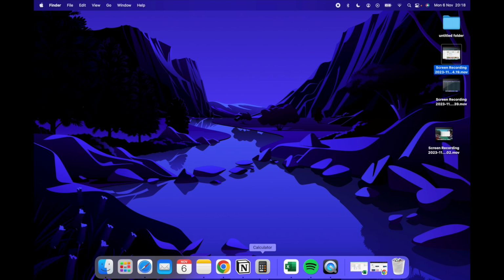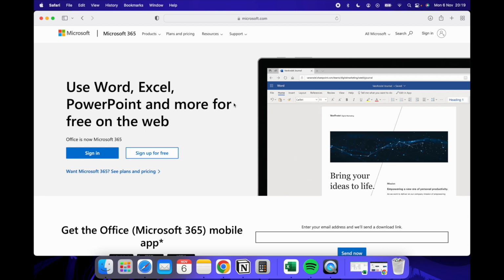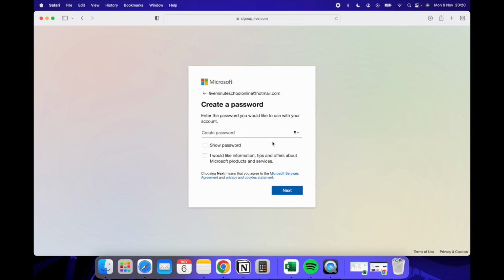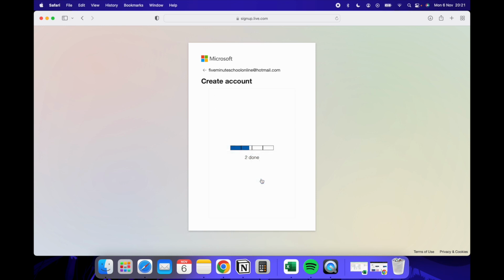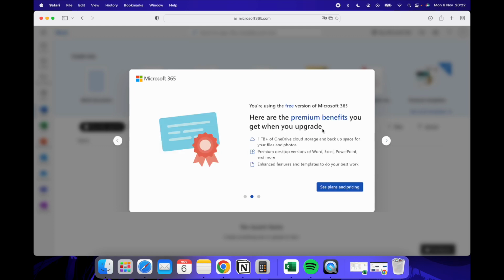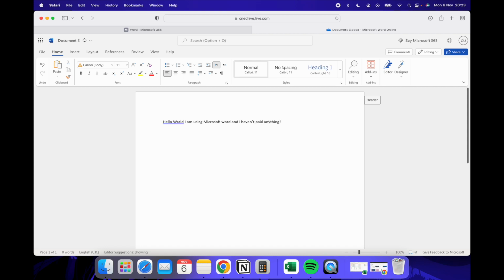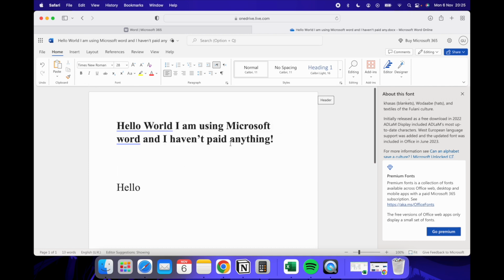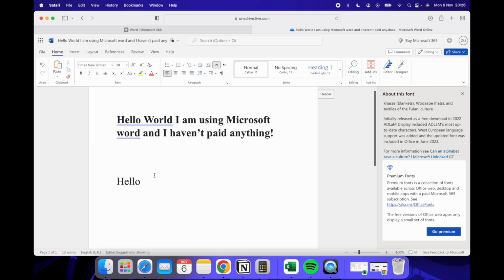HOW TO GET MICROSOFT WORD FOR FREE - 2024 - FREE AND LEGAL COMPLETE GUIDE